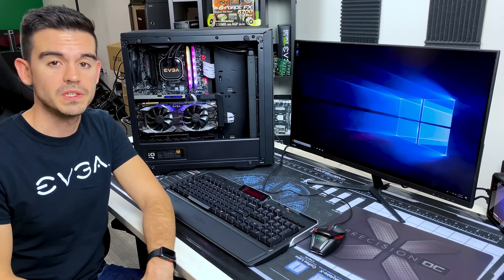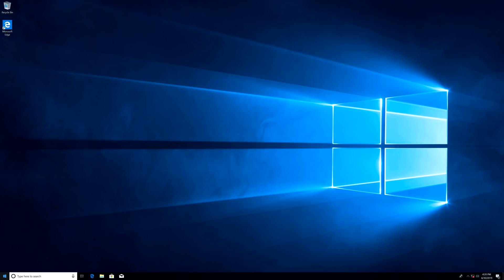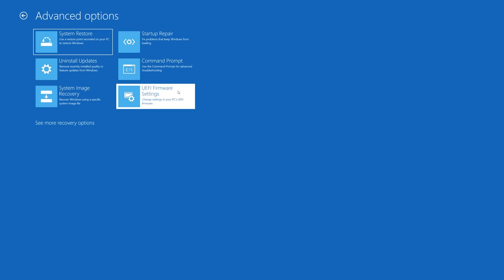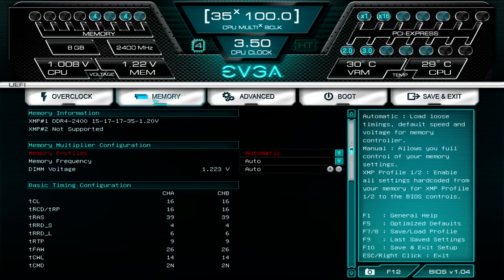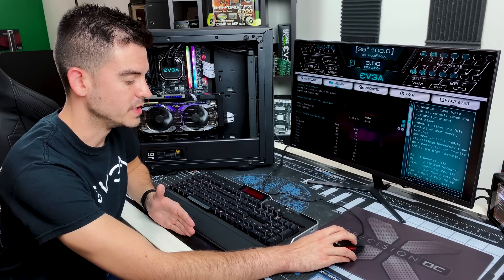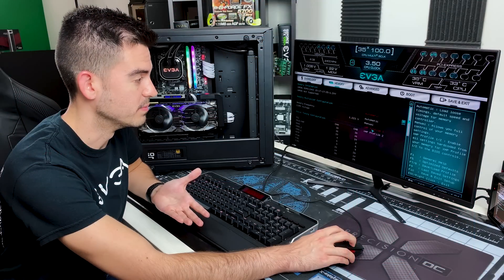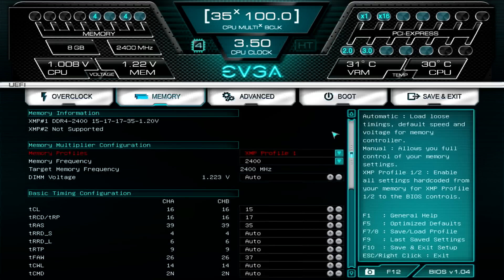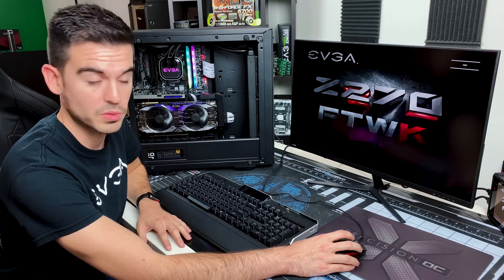How To XMP!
Join us as we show you the easy process to enable XMP!